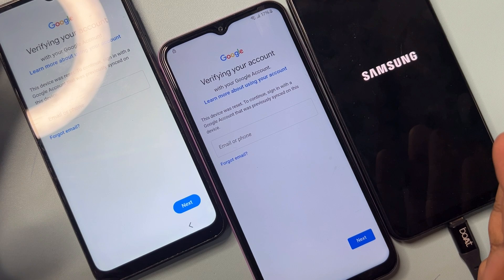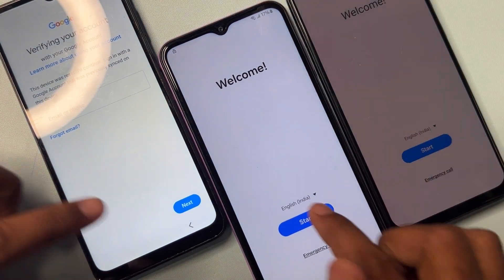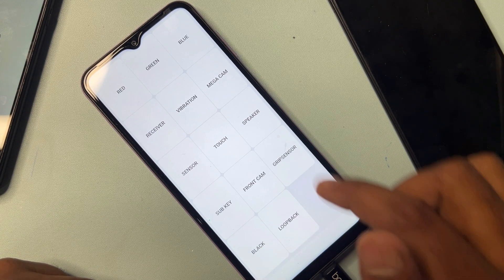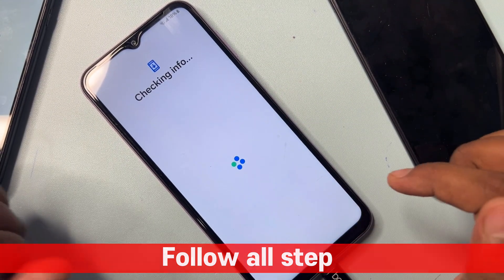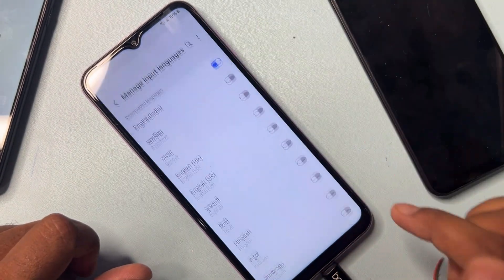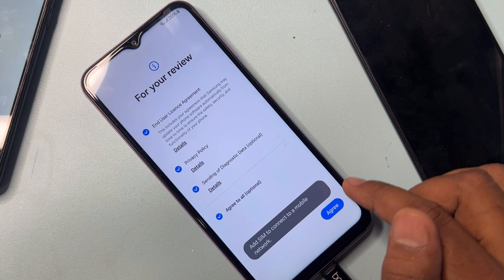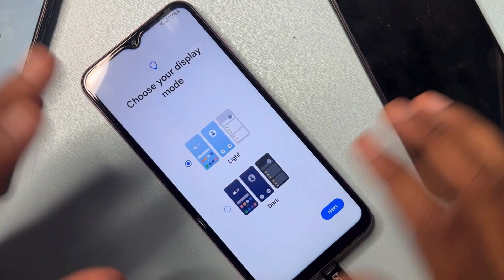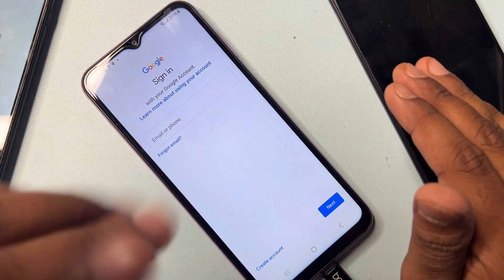Samsung FRP Bypass 2024🔥Android 13/14 New Security 2024 Sept Oct✔️100% Working Solution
Samsung FRP Bypass 2024👌Android 13/14 New Security 2024 July,August✔️100% Working Solution

Frp Samsung
Frp Bypass